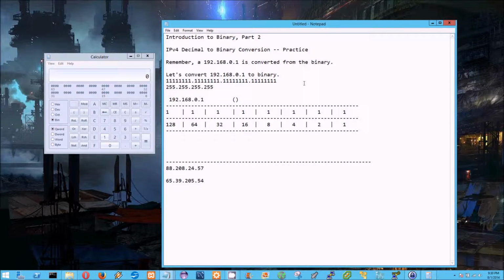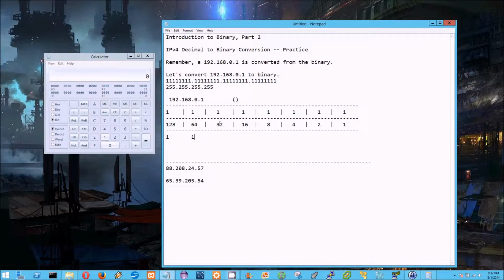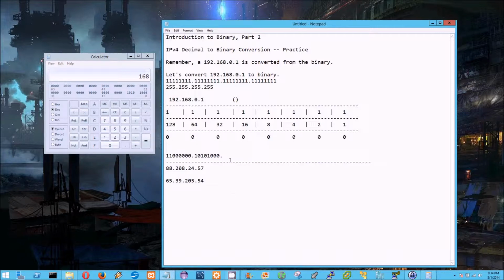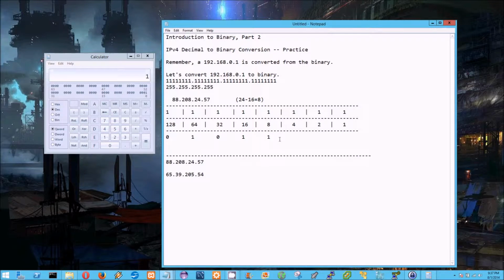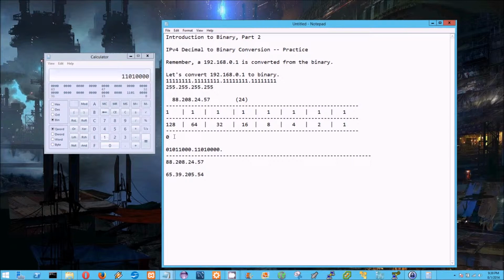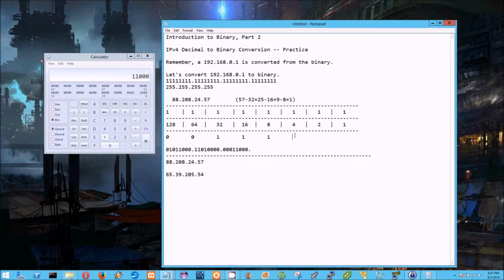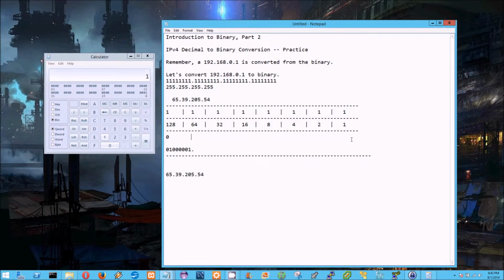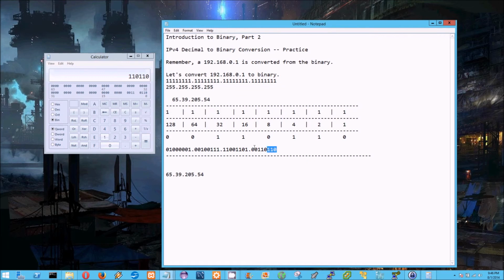CCNA Tutorial: Binary, Part 2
Continuing Binary practice, as it relates to IP Addressing.  Check out the accompanying articles at:

CyberScribe.org